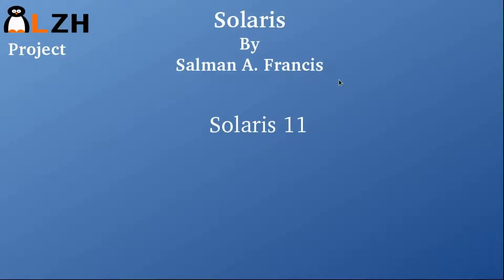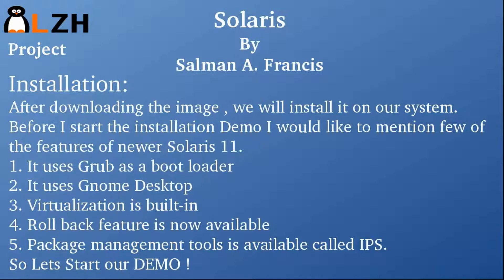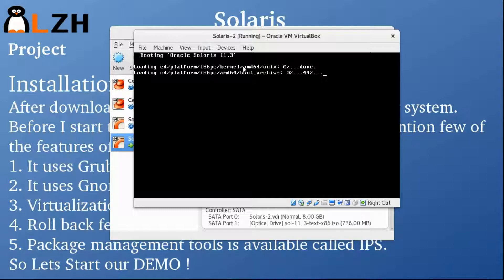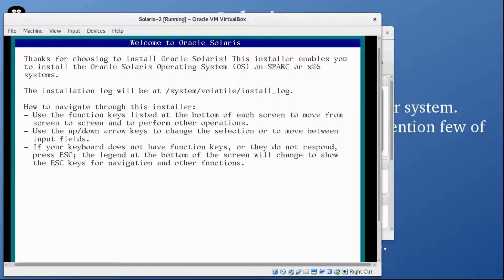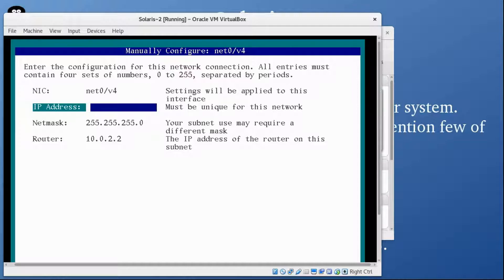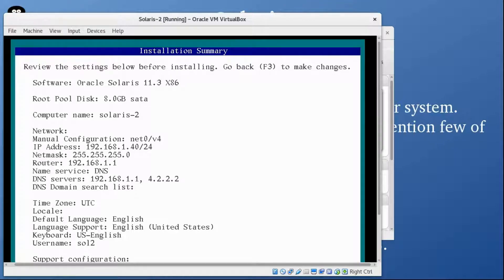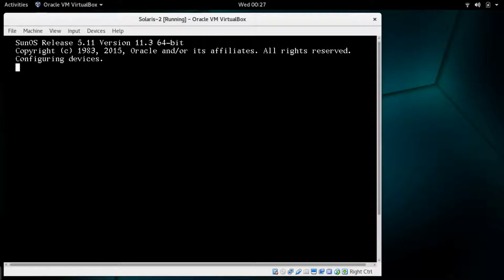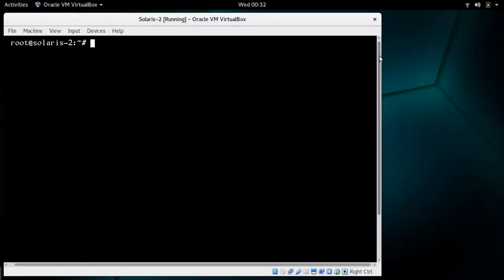Solaris Installation Guide | Step-by-Step Tutorial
Looking to install Solaris on your system? You're in the right place! In this comprehensive step-by-step tutorial, we walk you through the entire process of installing Solaris, from downloading the ISO to configuring your system post-installation. Whether you're a newcomer or a seasoned user, follow along to ensure a smooth installation of Solaris on your machine.

Follow each step carefully to ensure a successful installation of Solaris on your system.

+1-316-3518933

Salman Francis